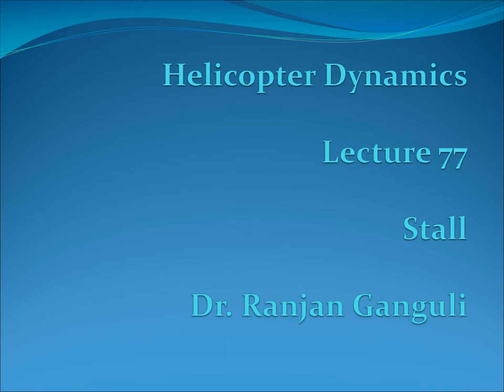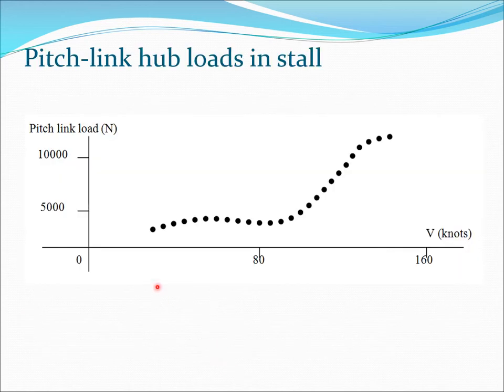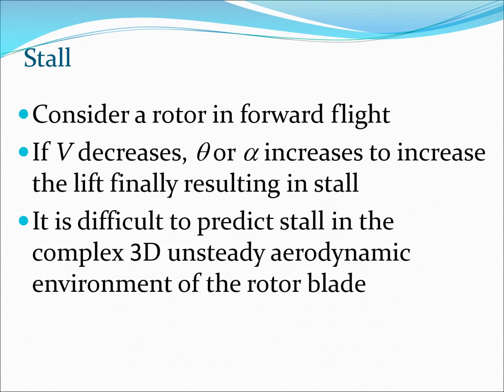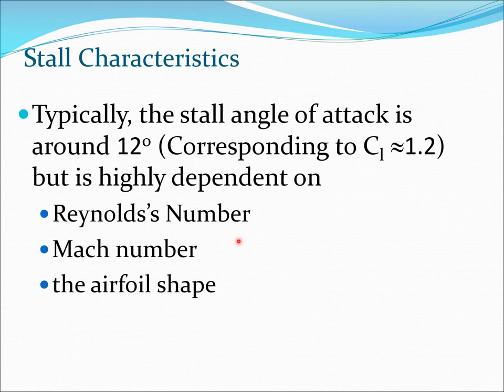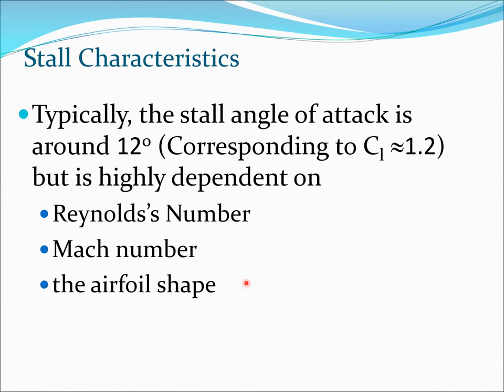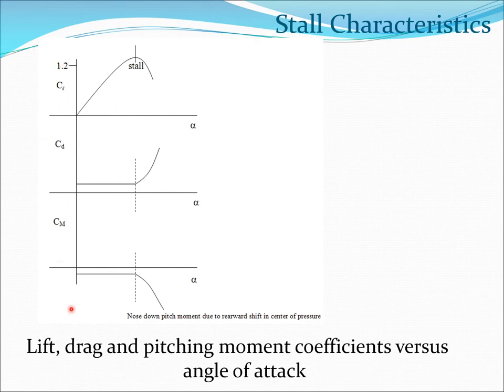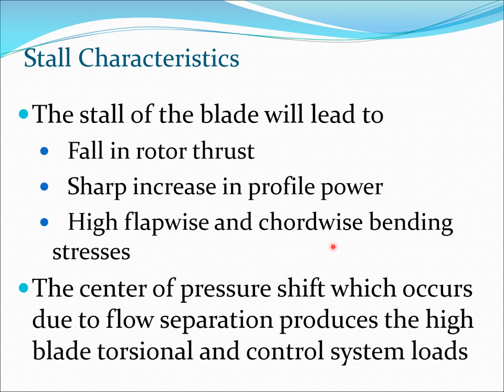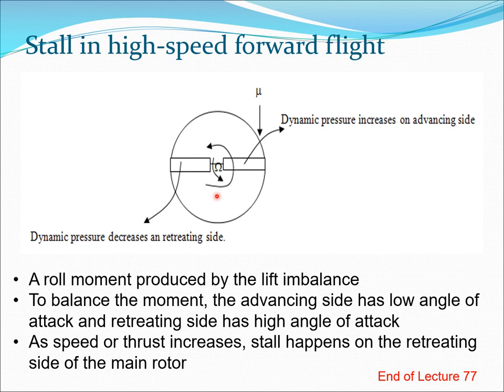Stall on Rotor Blade, Helicopter Dynamics Lecture 77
Stall occurs at high angles of attack on a blade section or airfoil (aerofoil) of a helicopter rotor blade. The stall taking place on the rotor disk is discussed. The impact of stall on helicopter rotor aerodynamics and helicopter dynamics is mentioned.